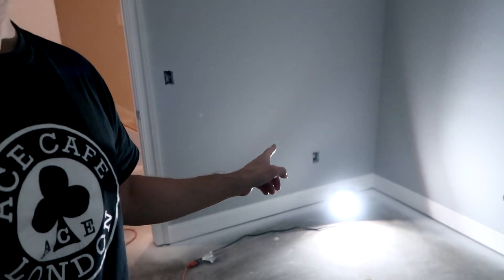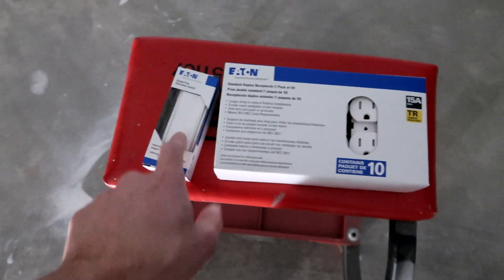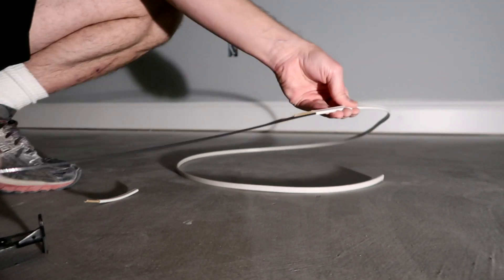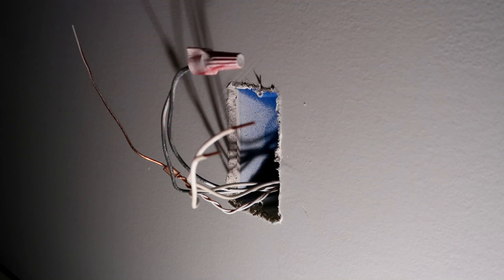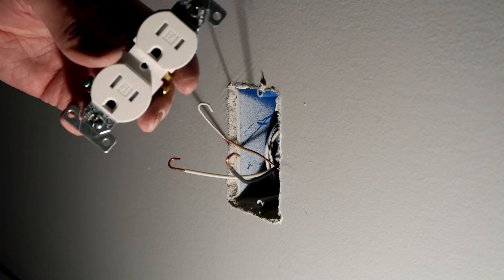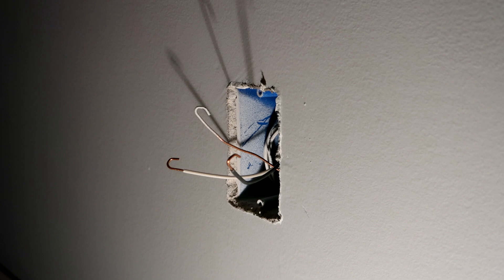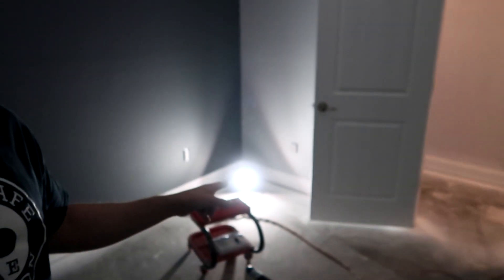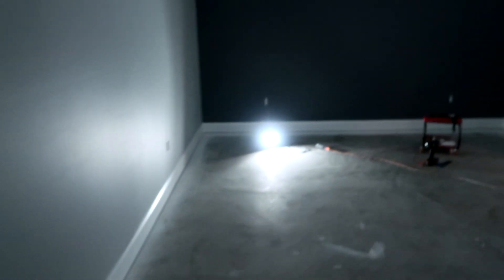How to wire a light switch and multiple electrical outlets, This will help you understand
In this video I show you how to finish wiring the outlets, light switch and connect the ceiling lights.  Flooring is next and then I have a completely usable first room in my basement :)  my home gym.  Can't wait to use it.

This can seem tricky at first, but is pretty straight forward, you can do this

- Wire stripping tool I used